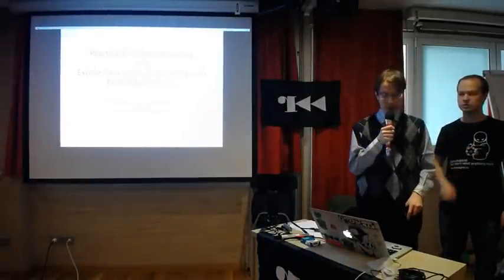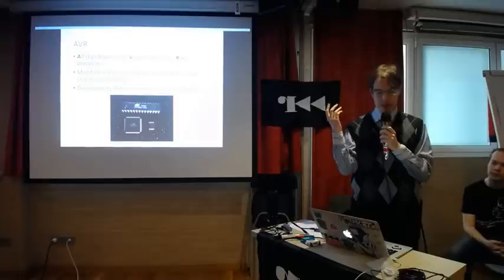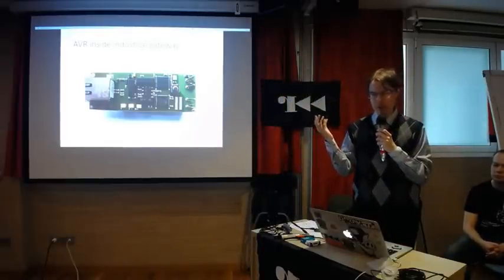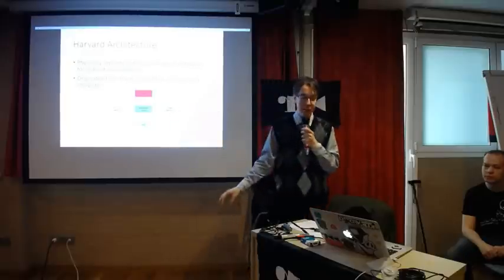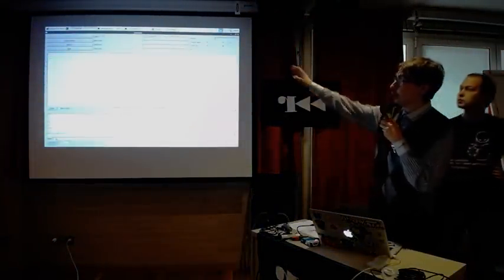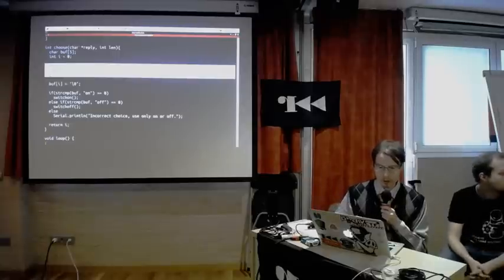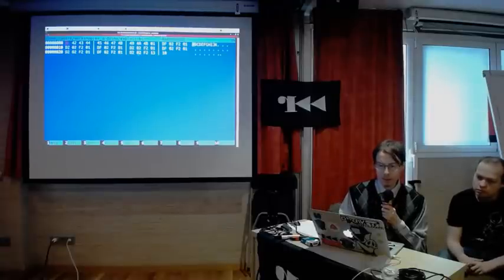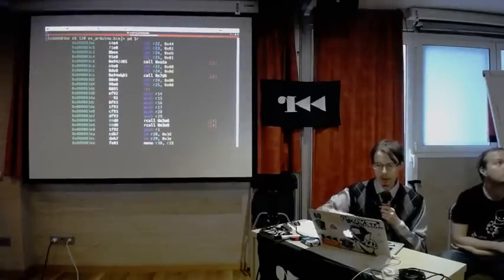r2con 2016 (1/5) AVR exploiting training (by dark_k3y + dukeBarman)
During this workshop, you will learn about reverse engineering AVR firmware and exploitation specifics. Alexander and Boris will talk about tools and techniques, review AVR architecture, teach you how to write ROP chains for AVR, and use other methods that force MCUs to do things that firmware developers didn't expect. Post-exploitation topics (like re-flashing and altering the bootloader) will also be covered. The journey will start with simple programs, quickly advance to different AVR libc and compilers, including some AVR RTOSes and popular Arduino libraries, and finish with a real-world case of industrial gateway exploitation.

Prerequisites: Basic understanding of memory corruption (buffer overflow) vulnerabilities and embedded (or ICS) device architecture, Ability to read/understand C code would be great, but not mandatory and a laptop with VMWare/VirtualBox installed (a virtual machine with all required software will be supplied).